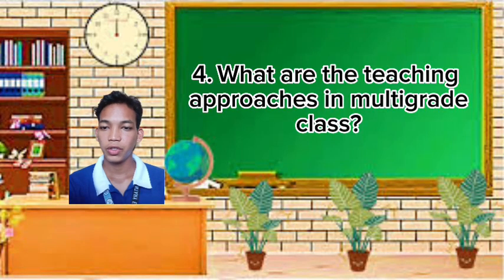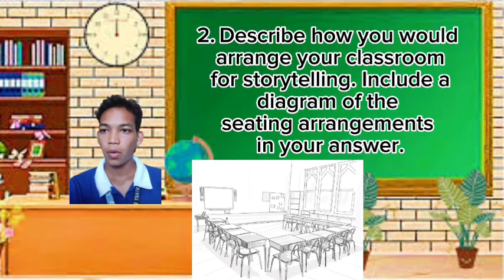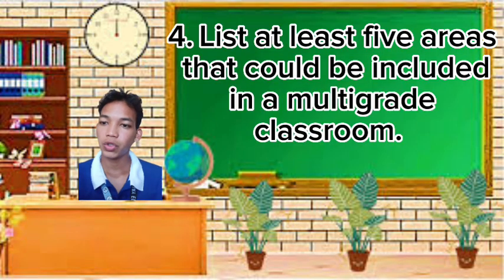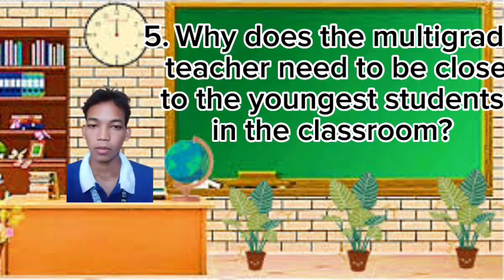WEEK 6 Chapter 3 Lesson 1: Seating Plans and Classroom Layouts